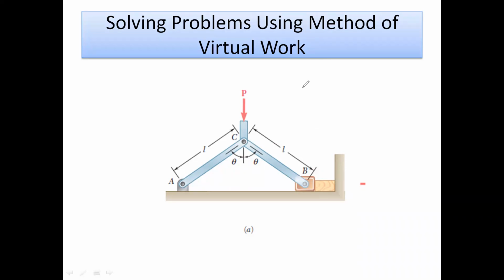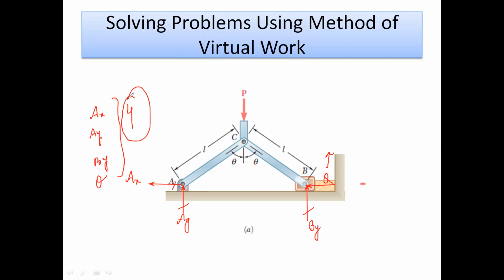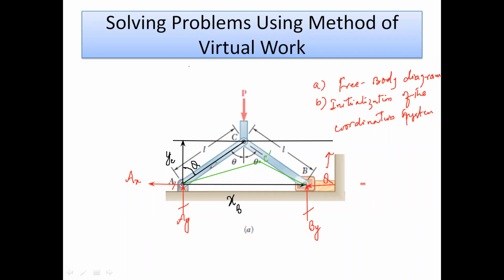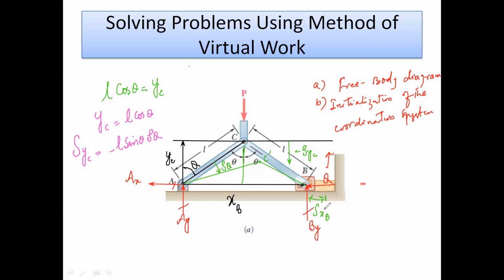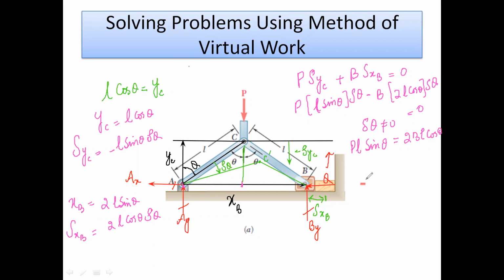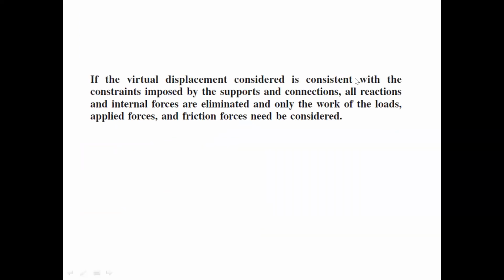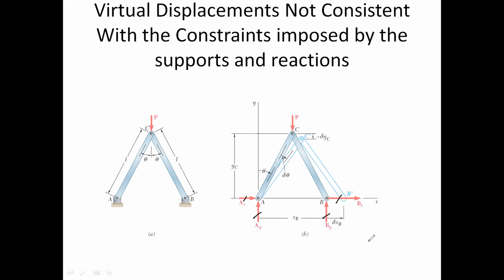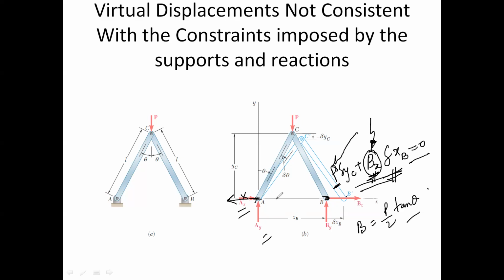Example on the Principle of Virtual Work